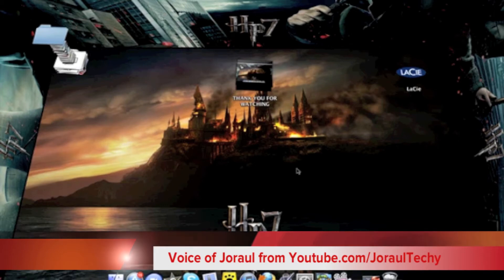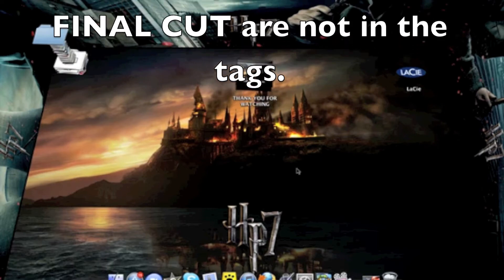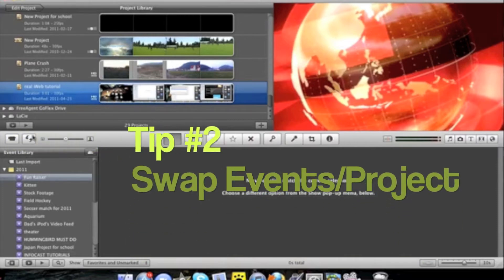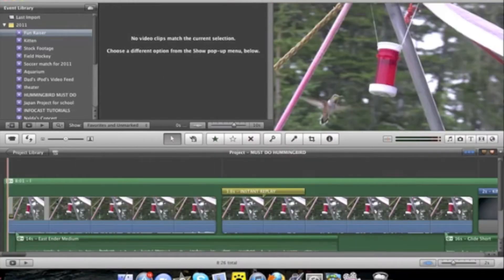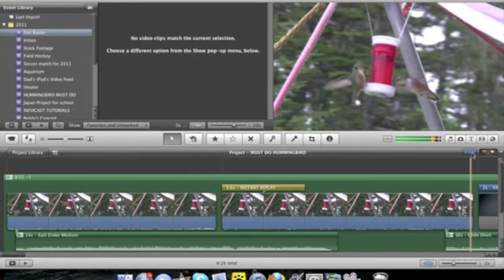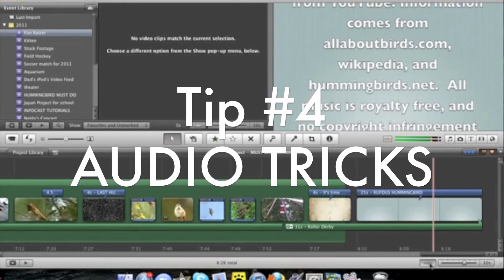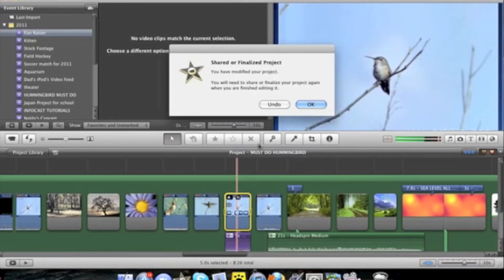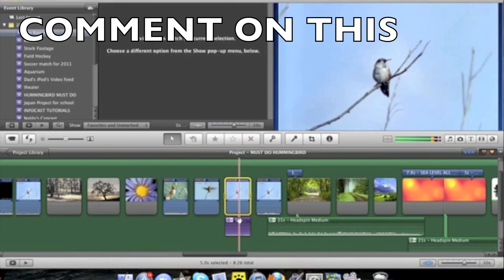How to improve your workflow in iMovie (make it look like Final Cut Pro X)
In this quick tutorial, I will give you 5 quick tips to improve your work and editing in iMovie. The tips I will go over are very, very useful and I hope will help improve your editing skills. One tip will make your platform look a lot more like Final Cut Pro X and help you edit MUCH easier. I hope you learn a lot, and that you have a great day! THIS IS NOT A FINAL CUT PRO X VIDEO!
-Joraul